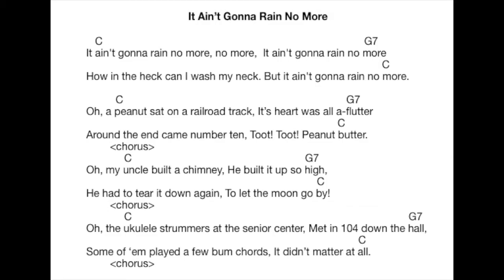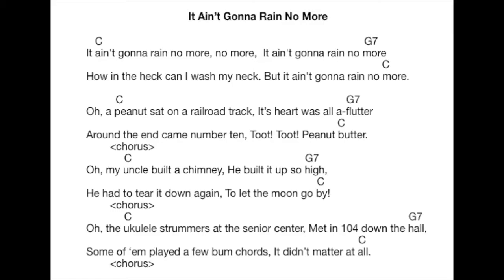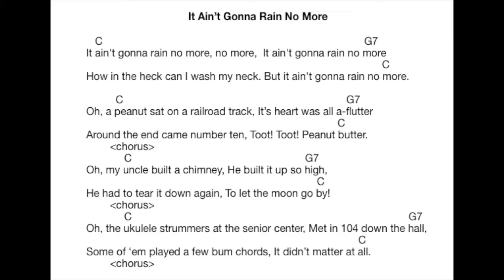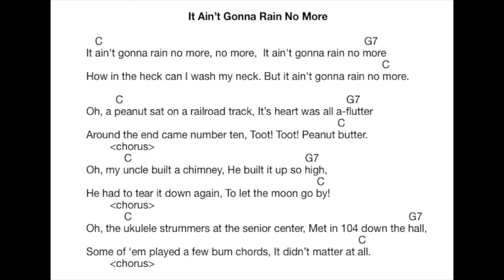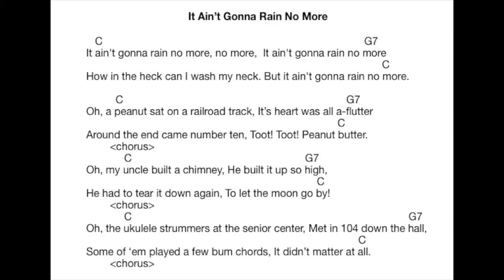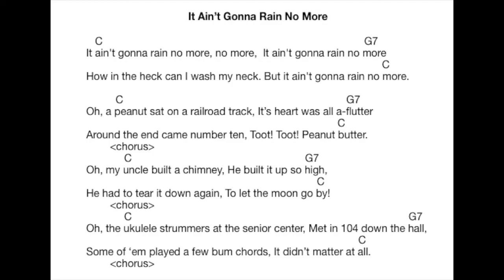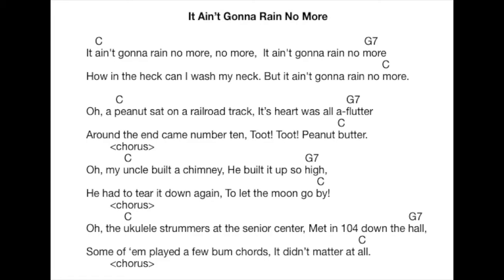Ain't Gonna Rain No More, easy beginner ukulele play along, 2 chords, C & G7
Here's a fun, easy song to play while learning the C & G7 chords. This will give you practice changing chords.